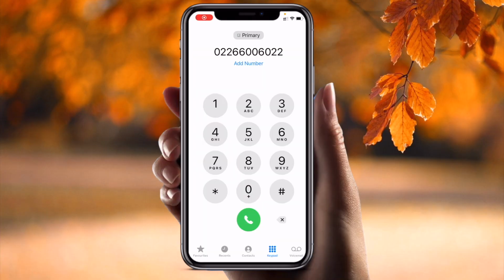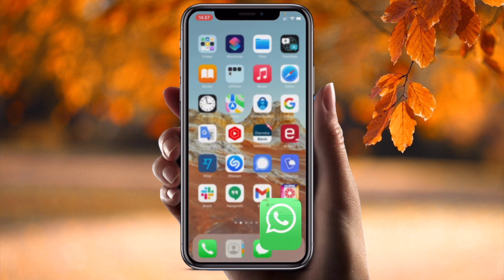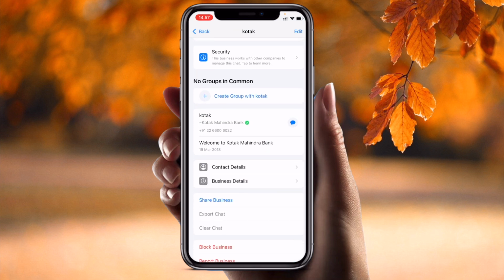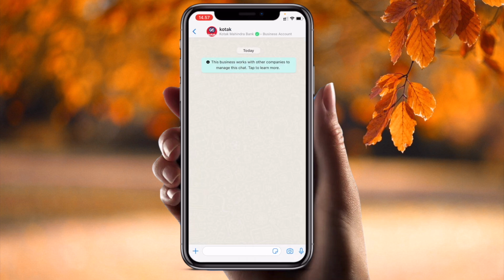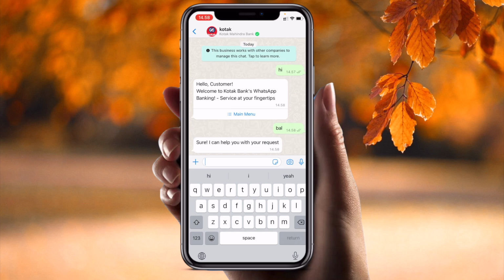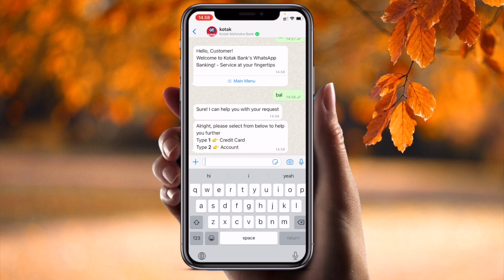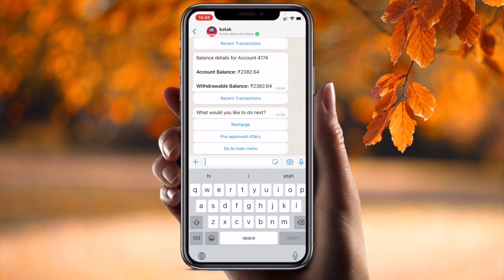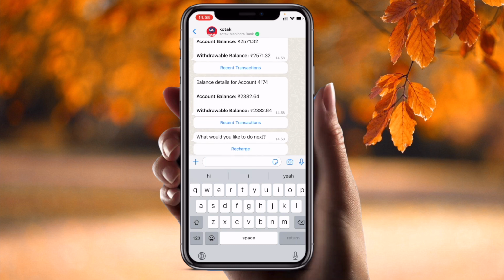How to Check Kotak Bank Balance on WhatsApp | Instant Balance Check Without App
In this video, learn the easiest and fastest way to check your Kotak Bank balance directly on WhatsApp without visiting the bank or opening the mobile banking app. This step-by-step guide will show you how to activate Kotak WhatsApp Banking and use it to view your account balance in seconds. Perfect for beginners and anyone looking for a quick banking solution.

✅ In This Video:
How to activate Kotak WhatsApp Banking
How to check Kotak Bank balance instantly
WhatsApp banking features explained
Safe and secure balance inquiry method
Easy banking tips for Kotak customers
Whether you use Android or iPhone, this simple tutorial will help you access your bank balance anytime, anywhere.

📌 Keywords Covered:
Kotak Bank balance check, Kotak WhatsApp banking, check Kotak balance on WhatsApp, Kotak Mahindra balance enquiry, WhatsApp banking tutorial, instant balance check, Kotak banking guide

Kotak bank balance check on WhatsApp
Kotak WhatsApp banking registration
How to check bank balance on WhatsApp
Kotak Mahindra balance enquiry number
Kotak bank mini statement WhatsApp
WhatsApp banking Kotak Bank tutorial
Kotak account balance check online
Kotak bank missed call balance check
WhatsApp banking services India
Kotak Mahindra Bank mobile banking guide